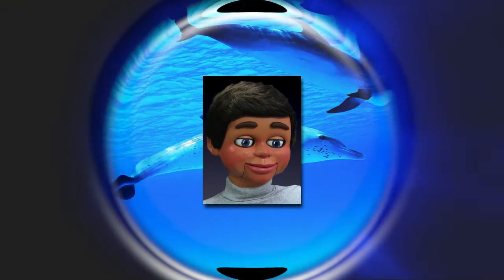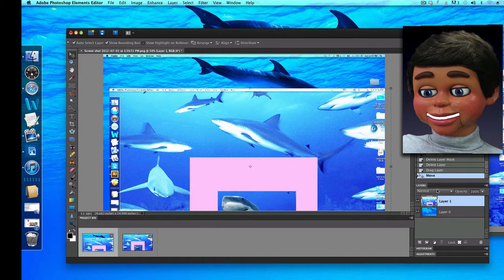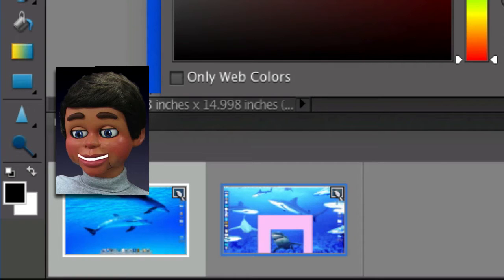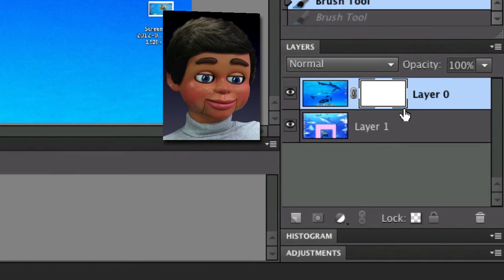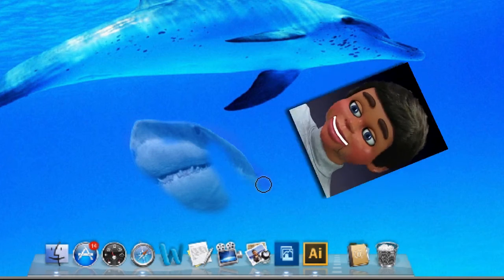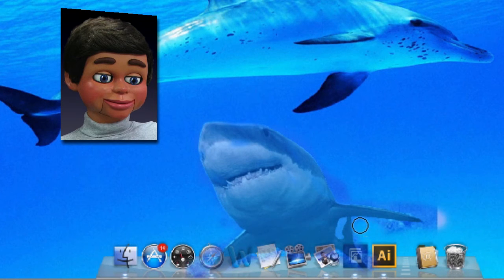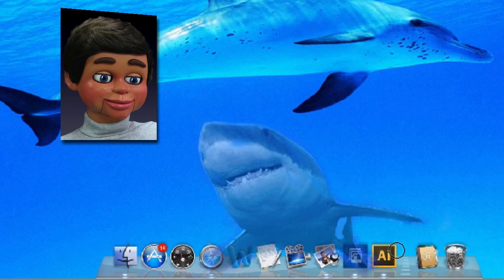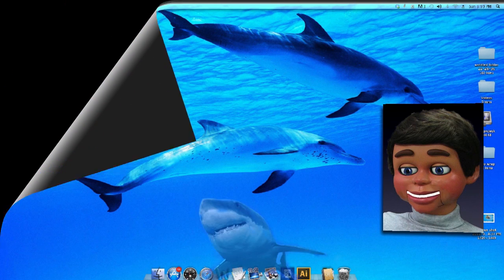Photoshop Elements Tutorial Using a layer mask tutorial InfoPuppet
Photoshop Elements Tutorial on Layer Masks. In this Photoshop Elements tutorial InfoPuppt shows how easy it is to use one of the most incredible features in Photoshop Elements...layer masks. Click on the following link to see more of InfoPuppet's Photoshop Elements Tutorials